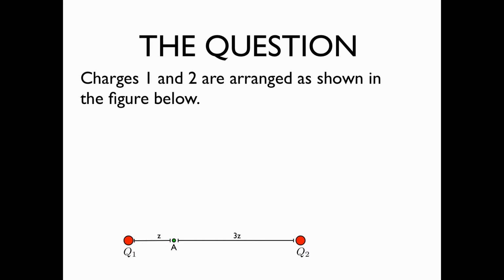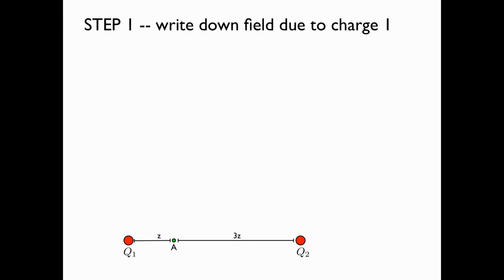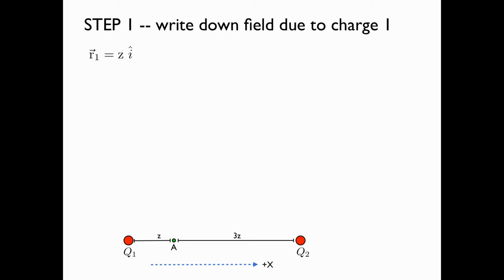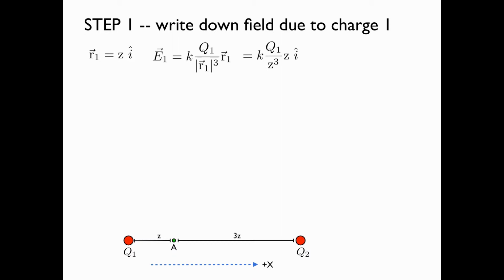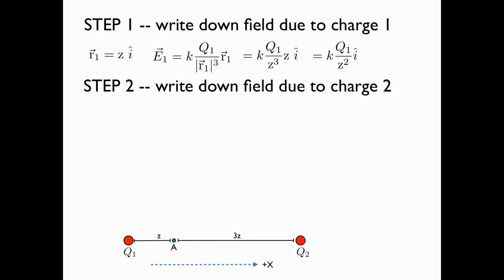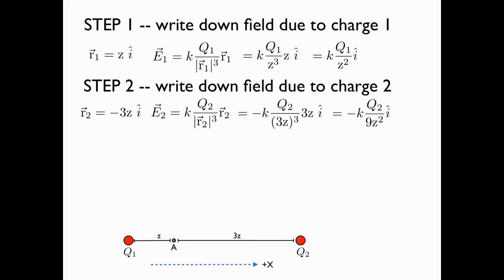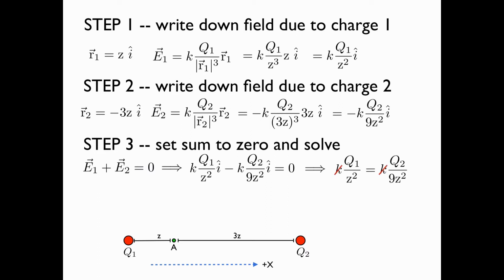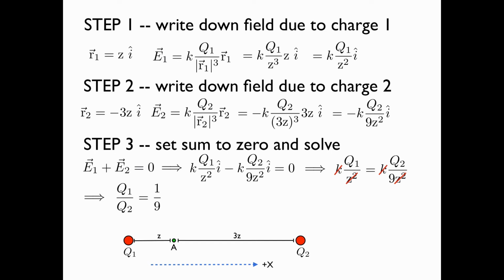Electric Charges HD -- College, AP, MCAT Physics